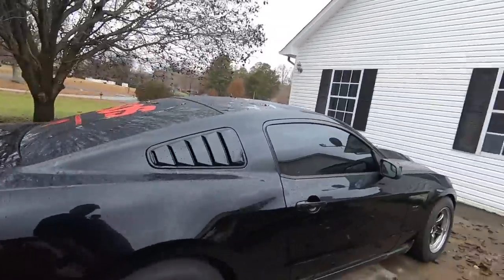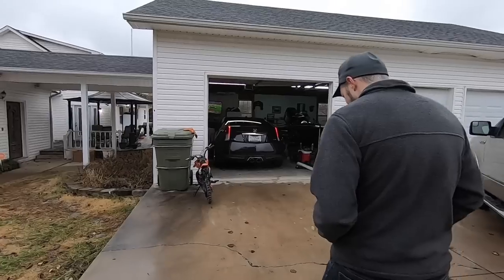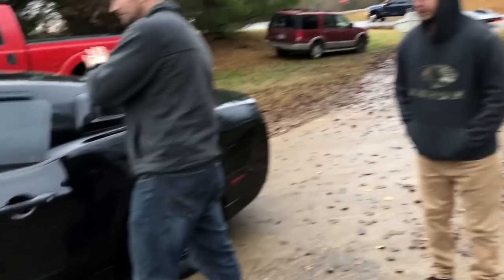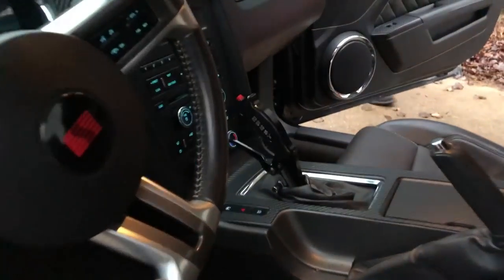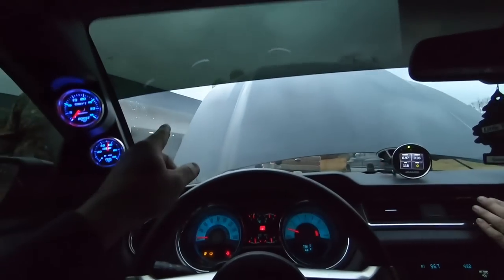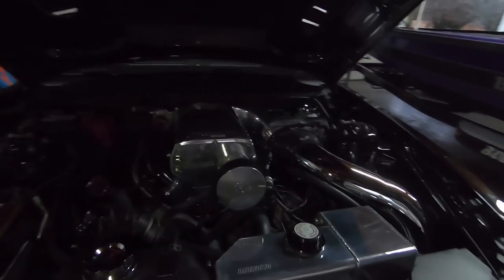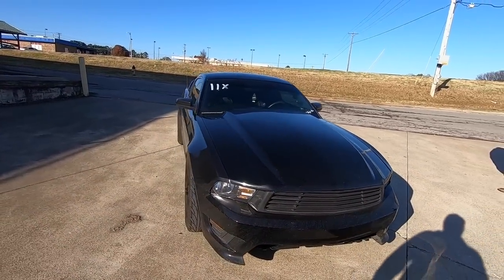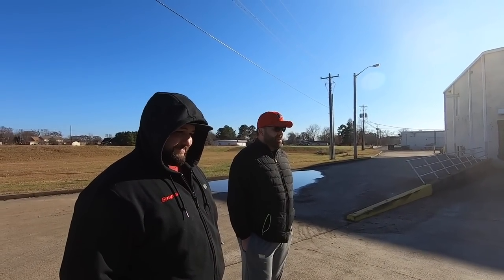He Bought a Built low 9 second Coyote S197- This thing moves!!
We head to Check out some sick Boosted Coyotes! Derrick buys a 9 sec turn key built car!

2020 Mustang GT 10R80
E85 tune